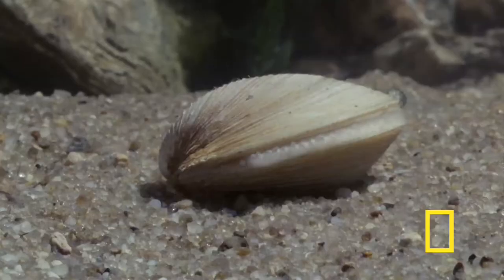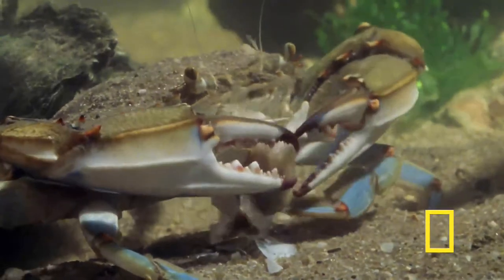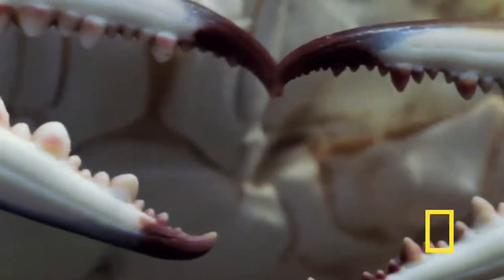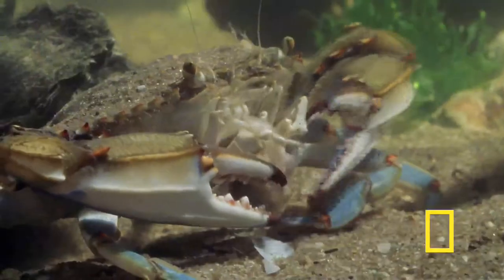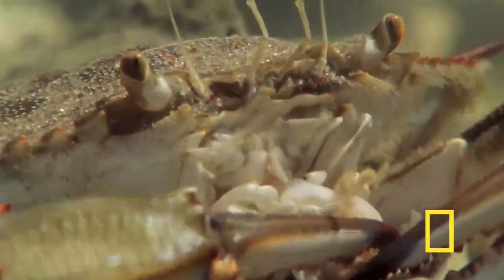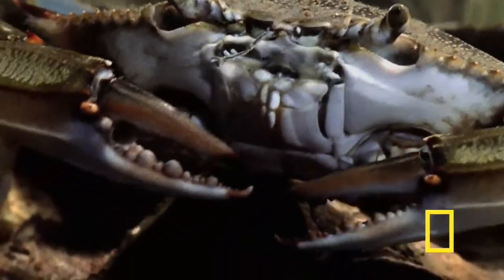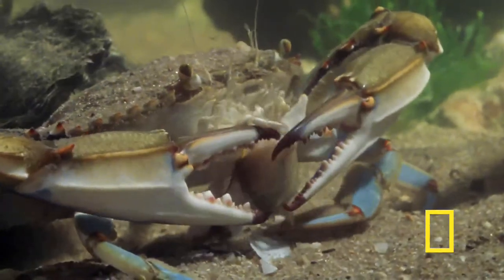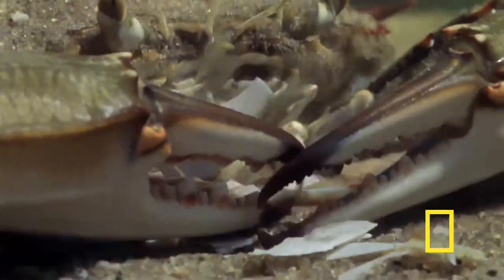Animal Attack! Blue Crab vs. Clam